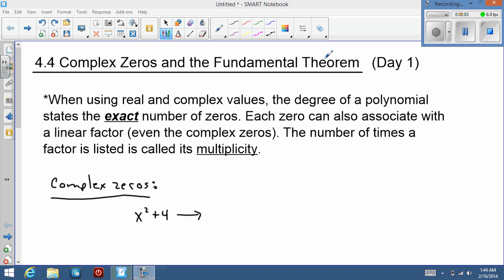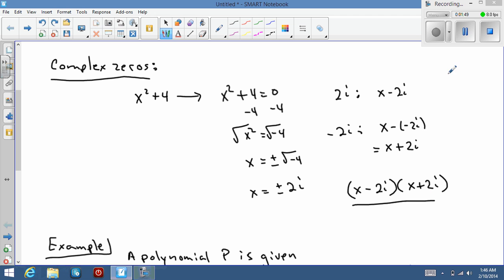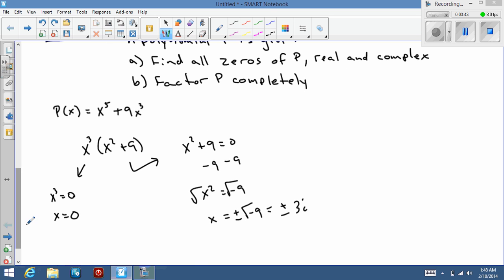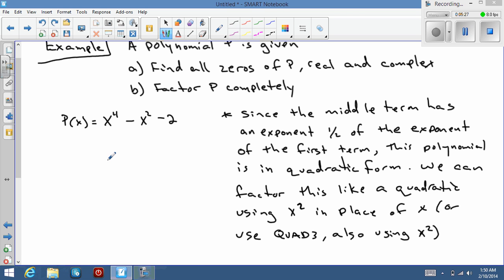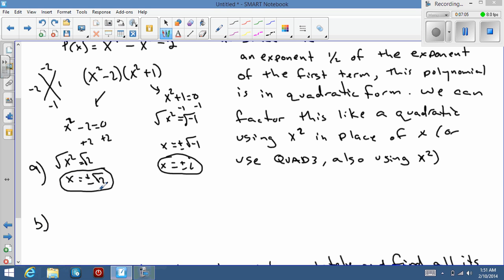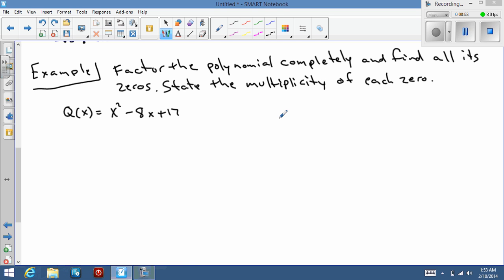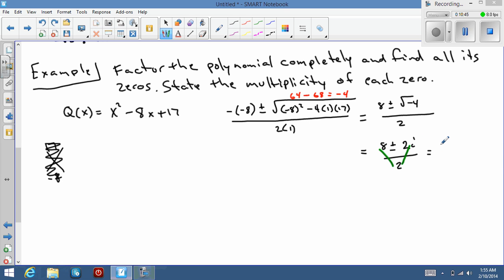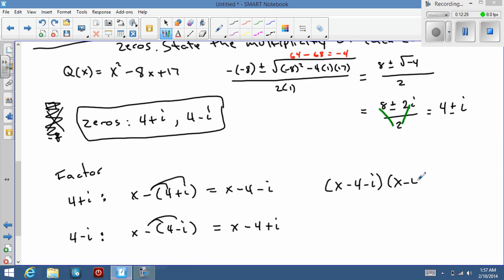College Algebra Ch 4 Section 4 day 1 notes with examples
Complex Zeros and the Fundamental Theorem. Finding complex zeros and identifying the factor associated with it.